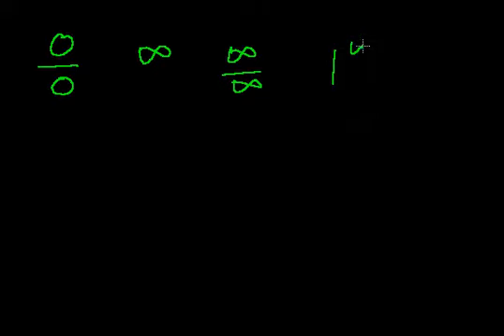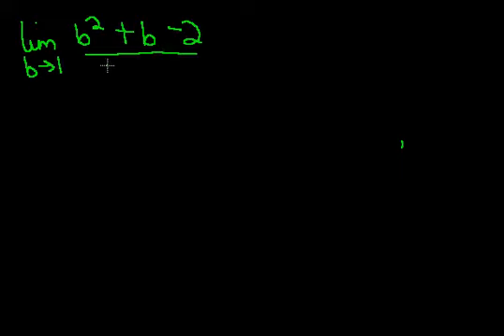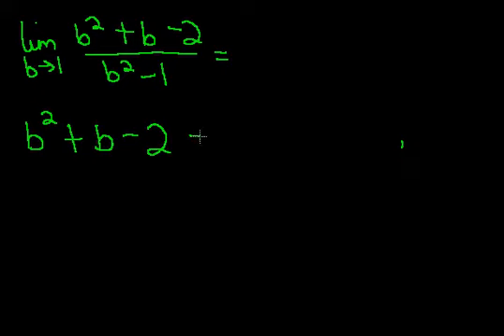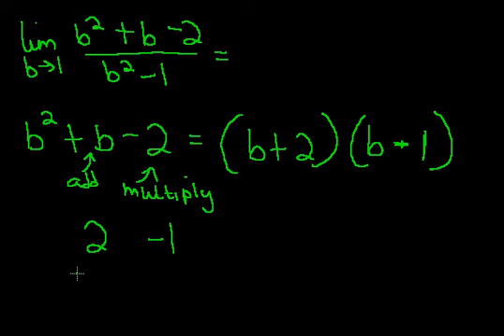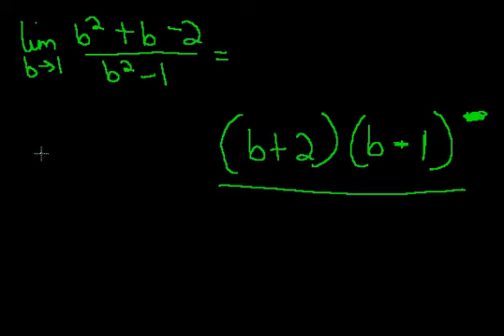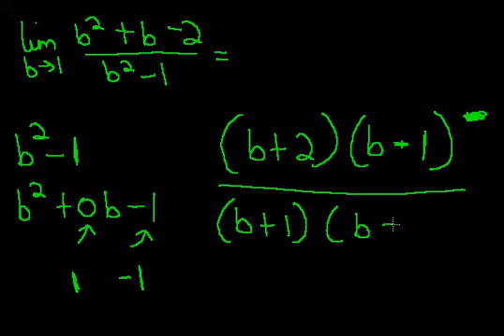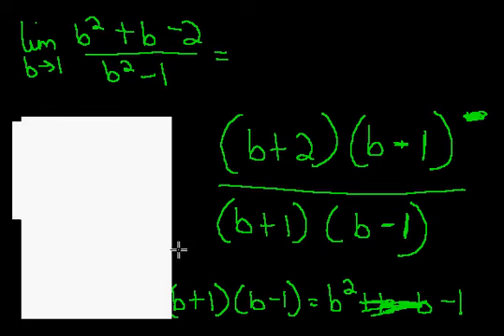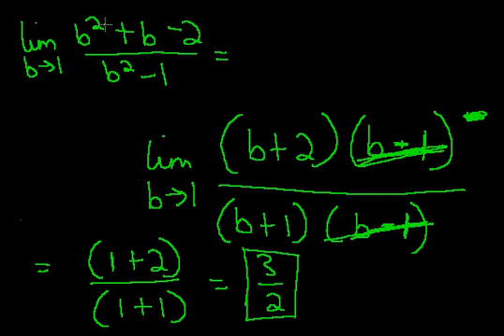3. Limits by Factoring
CORRECTION: Indeterminate forms